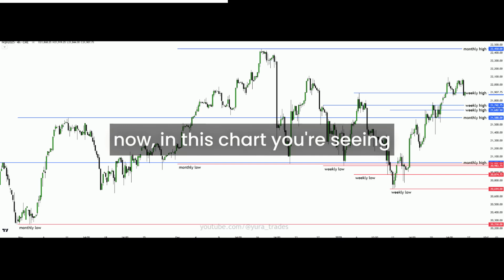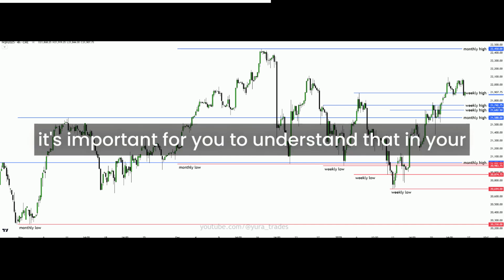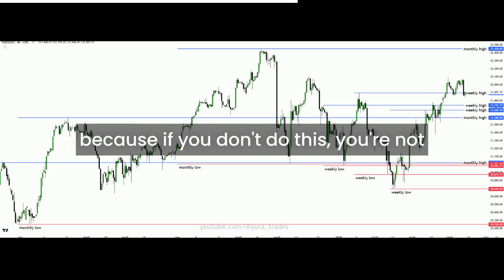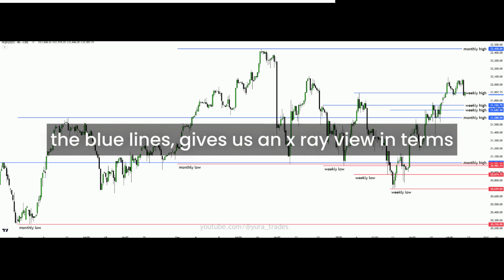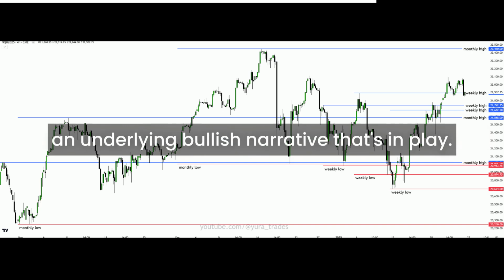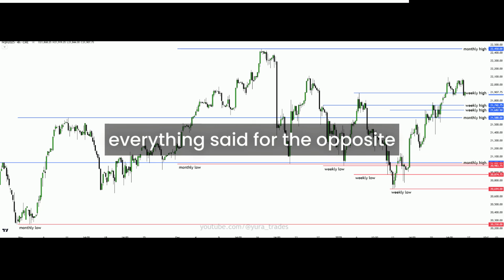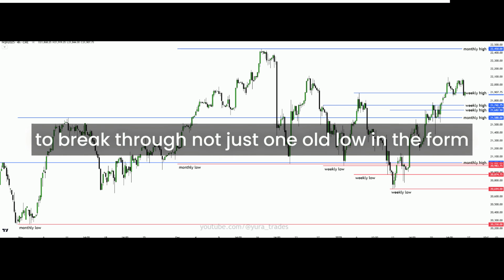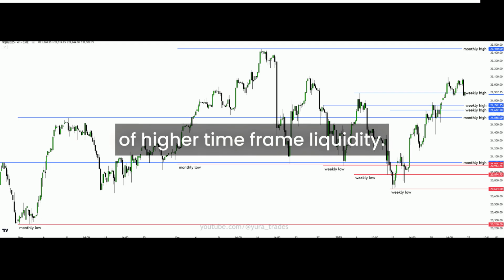inner circle trader - if i could go back in time i would... part 7 of 10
if i could shake you by the lapels and make you understand, it would be this: stop trying to be perfect. you don't need perfection to be profitable.

in this lesson, we focus on understanding how price interacts with monthly, weekly, and daily highs and lows to uncover key trading setups. this approach will help you identify where the market is reaching for liquidity and how to use this knowledge to refine your trading strategy.

what you'll learn:

- why perfection is not necessary for profitability in trading
- how price reacts around old monthly highs and lows
- the importance of studying weekly highs and lows in relation to monthly levels
- how to identify liquidity pools and their impact on market movements
- why old highs and lows do not always act as support and resistance

key takeaways:

- learn the paradigm shift of "to and through" price movements above or below key levels
- discover how price sweeps old lows for sell-side liquidity or reaches for old highs for buy-side liquidity
- understand the significance of color-coding your charts to differentiate highs and lows for better clarity
- identify whether a market is showing bullish or bearish tendencies based on its reaction to multiple highs or lows
- this lesson emphasizes the importance of analyzing the price flows between key levels to uncover daily trading setups. whether the market is reaching for liquidity or signaling a larger trend, you'll learn how to interpret these movements effectively.

yura = yield. the market doesn’t give profits to those who chase - it yields to those who stay disciplined. when you commit to your strategy, when you execute with precision, when you master patience… the market yields in your favor. it’s not about winning one trade - it’s about yielding results over time, compounding success, and owning the game.

✅get funded with apex to help yourself!
code BUSINESS  will always give you the best deal available.
get up to 20 accounts
claim your discount now: use code BUSINESS

discounts for you:
tradingview plans:

remember: this is for education and fun. be careful with your investments. trading can be tough, and you might not get the same results as shown.

please remember that i'm not a financial advisor, so use caution when investing. day trading is difficult, and you should never invest more than you're willing to lose. the results shown on youtube may not be typical.
yura is a funded day trader with apex prop firm specializing in nasdaq futures day trading using ict concepts. prior to embarking on this endeavor, yura traded stocks on a daily timeframe starting in 2018. he studied from alexander gerchik in person,  at smb capital "the dna of successful trading" course, later  ict mentorship, which he now implements in his day trading strategy. yura regularly shares insights and trading tips through weekly videos focusing on trading nq futures.

credit:  @InnerCircleTrader

*this description may contain affiliate links, which means i may earn a minimal commission if you click through and use these links (at no additional cost to you), supporting the growth of the channel. thank you for your support!